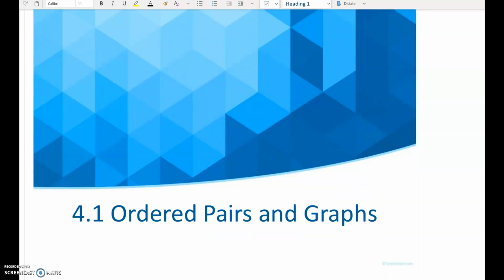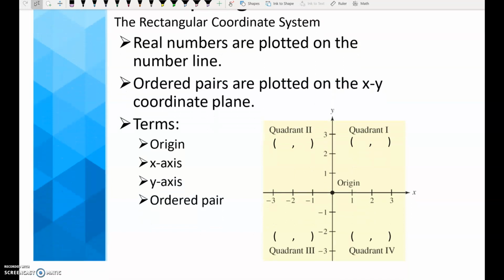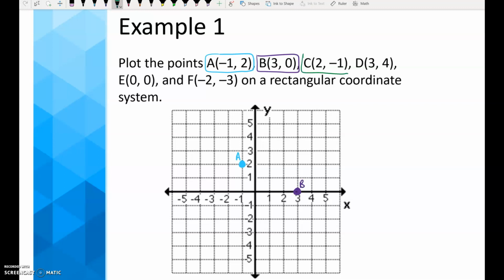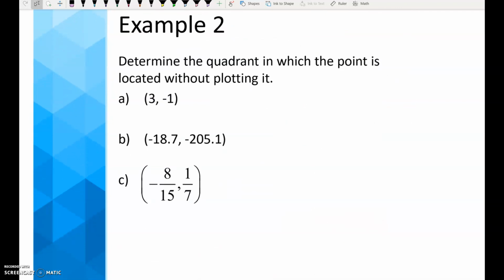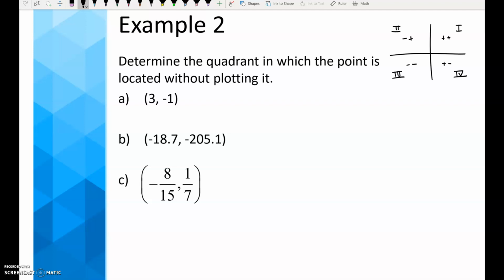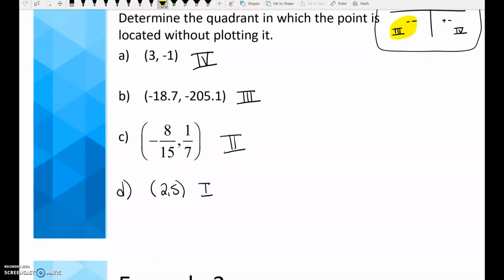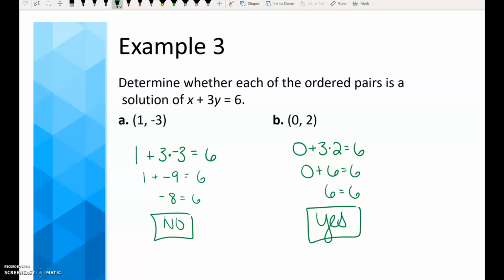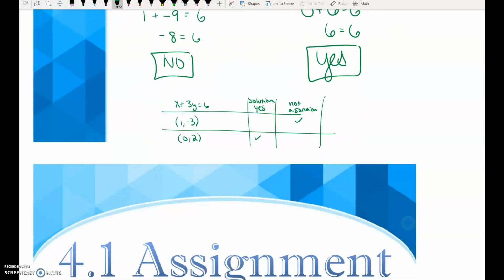Adv 4.1 Ordered Pairs and Graphs